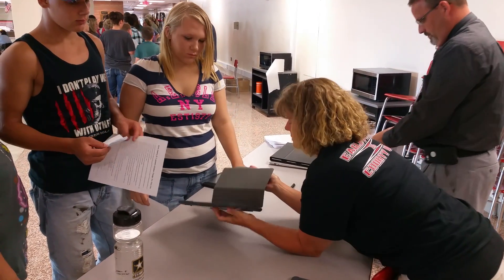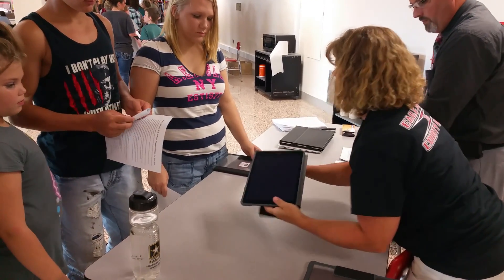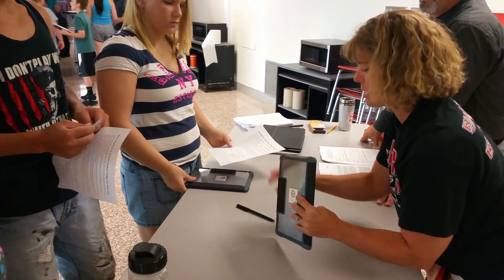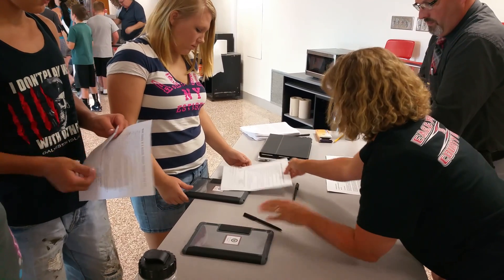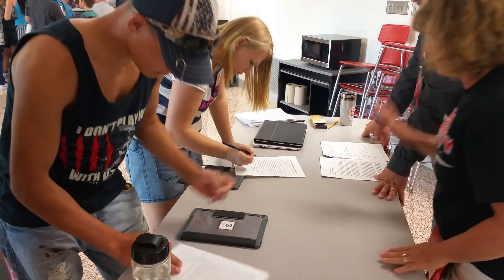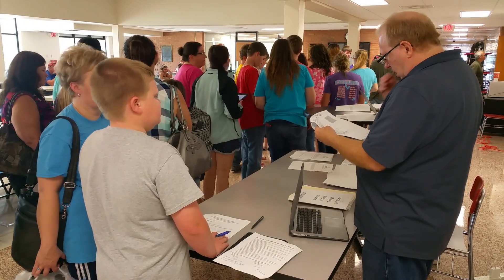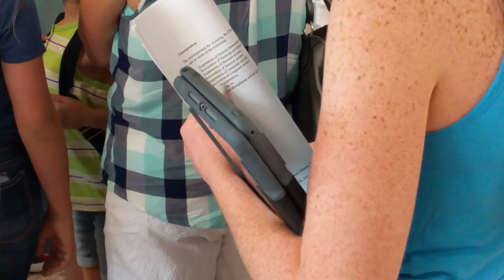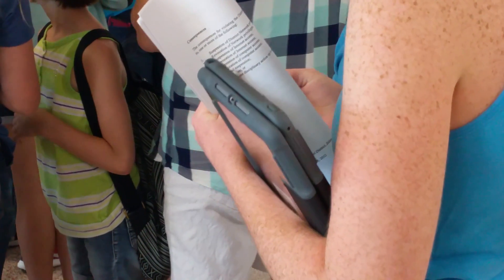IPad Rollout 8-11-16